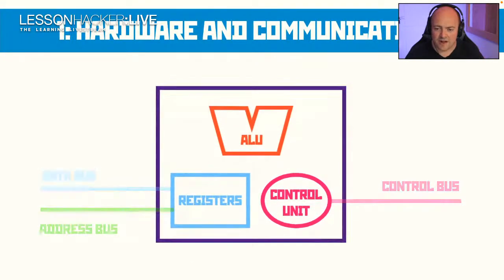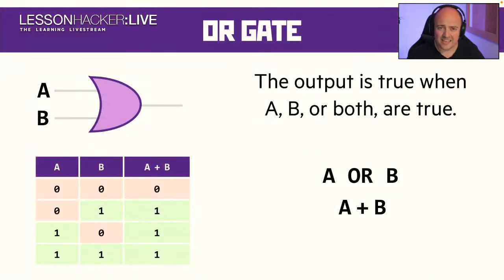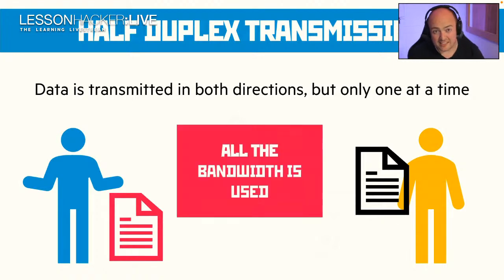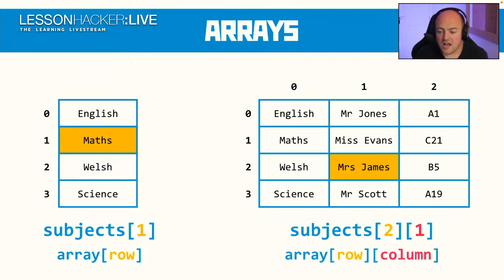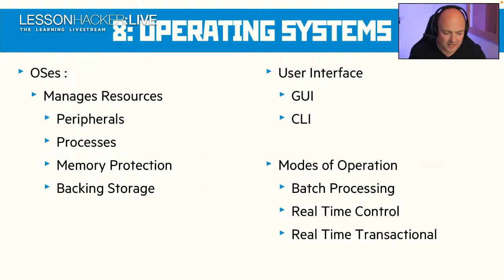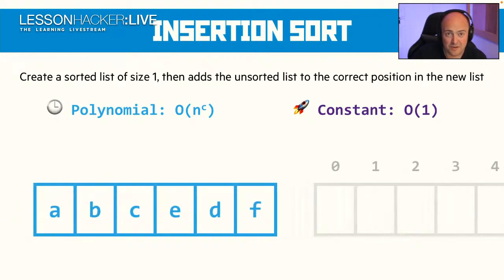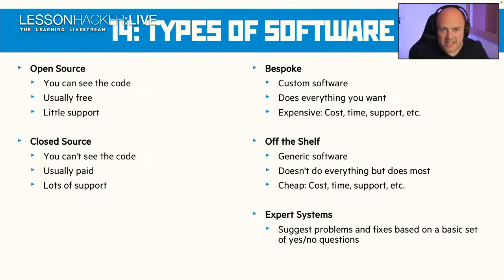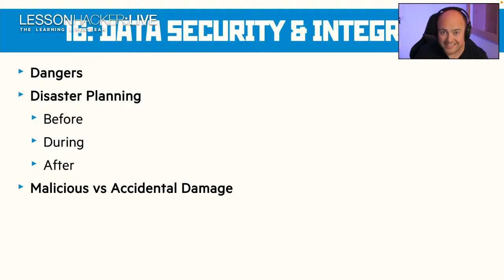Y12 WJEC Computer Science AS Unit 1 Revision LIVE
Join Mr Morgan for an hour of last-minute revision for WJEC Computer Science AS. We'll be covering as much as possible from the written paper: Unit 1 Fundamentals of Computer Science